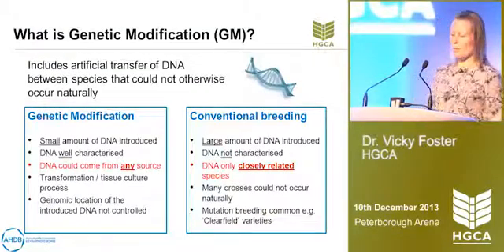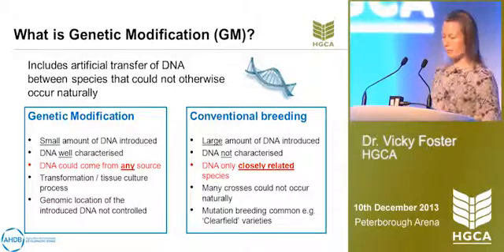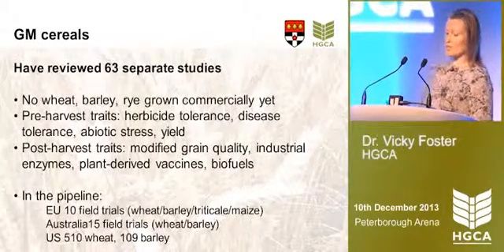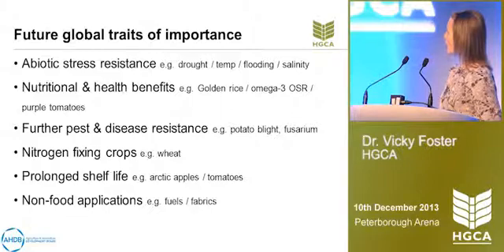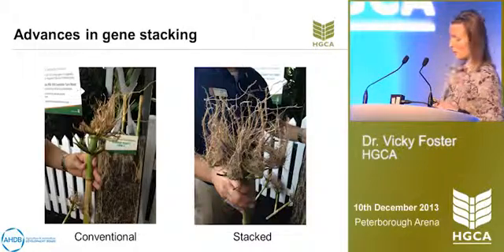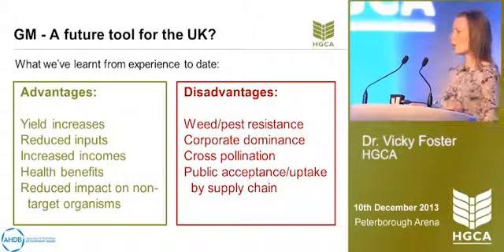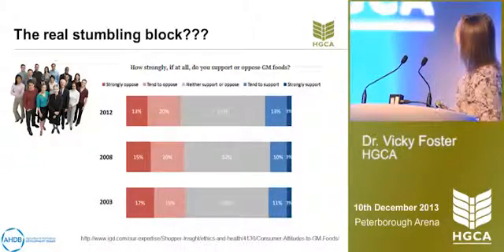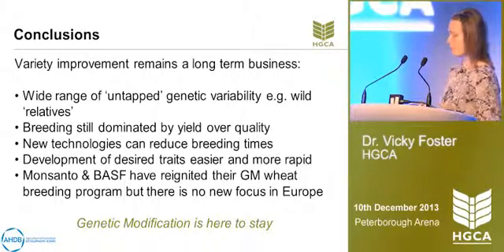GM in the UK: is there a future? (Vicky Foster) Agronomists’ Conference 2013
GM in the UK: is there a future?  -- Vicky Foster, HGCA